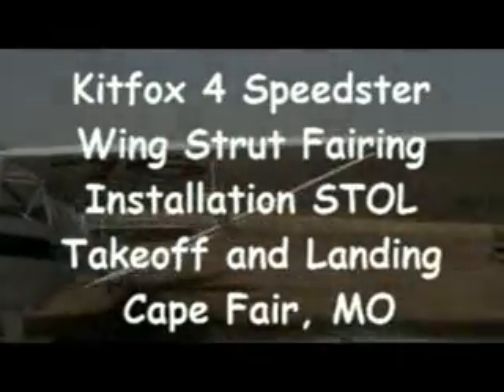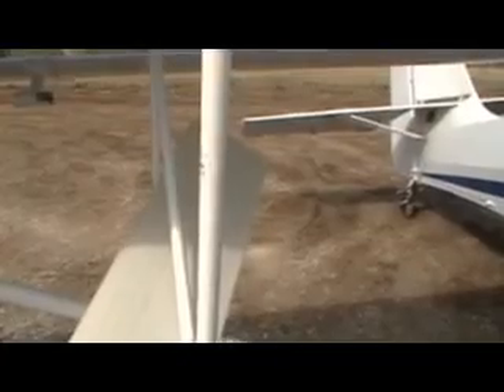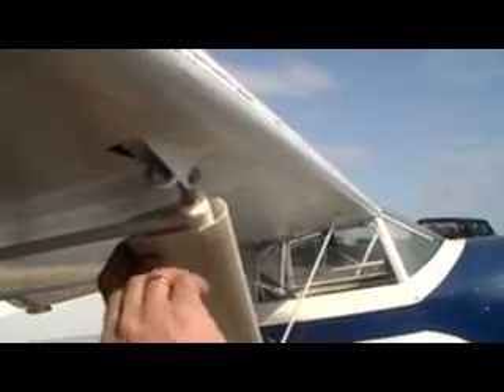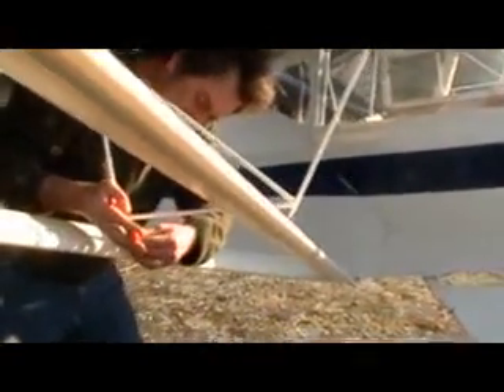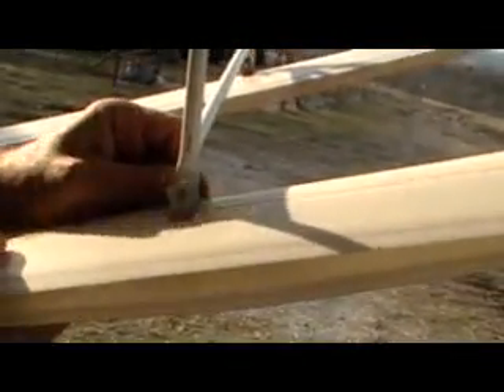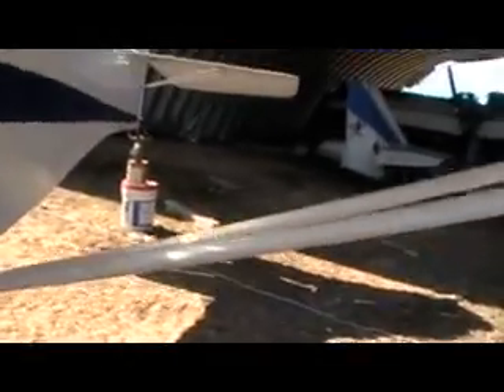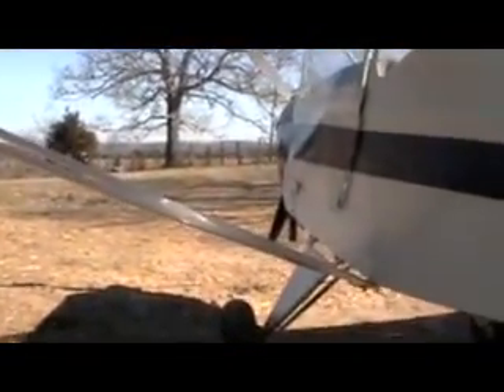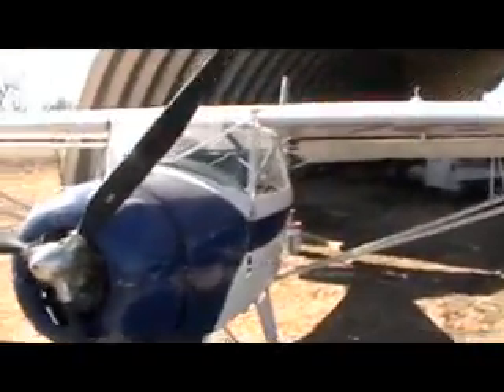Kitfox 4 Wing Strut Fairing Kit Installation STOL Landing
Mike Cooper and West Kistler install wing strut fairings on Kitfox 4 Speedster with Rotax 912.  Short test flight demonstrates fairings are effective at reducing vibration and increasing airspeed.